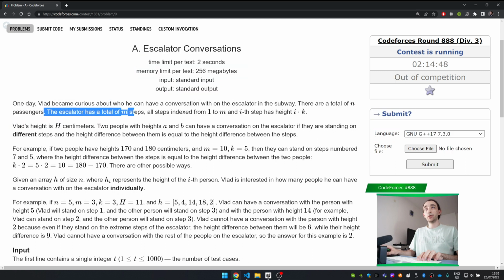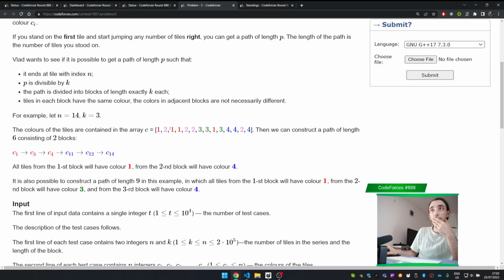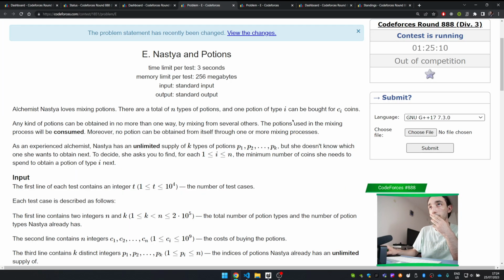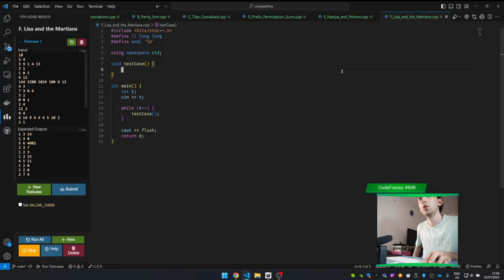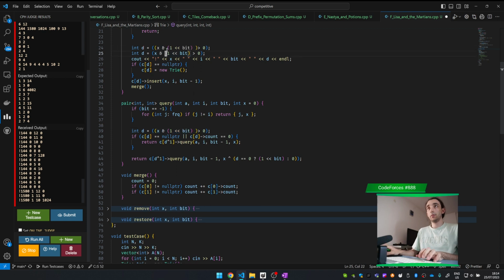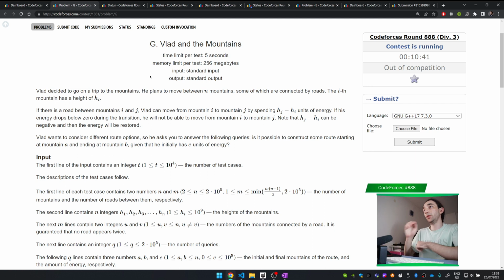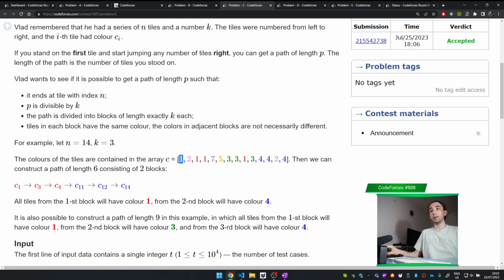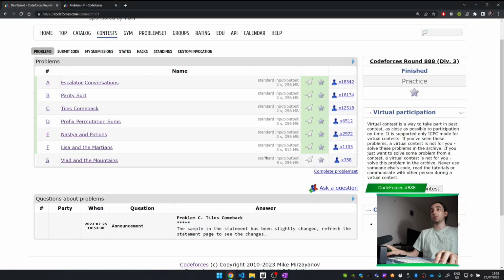CodeForces Round #888 (Div. 3) - ABCDEF Solved with Explanations!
Everyone has a bad day from time to time... It took me 16mins to solve problem A, had many bugs, and a very stupid one in problem F. I apparently fixed the bug, but didn't submit Problem F until after the contest thinking it will give me a WA again. It turns out it got AC with just two characters fix...

Timestamps 🕓:
0:00 Intro
1:14 Problem A
18:00 Problem B
24:39 Problem C
32:58 Problem D
49:30 Problem E
1:09:40 Problem F
2:18:10 Explanations
2:45:32 Problem F gets AC with no changes